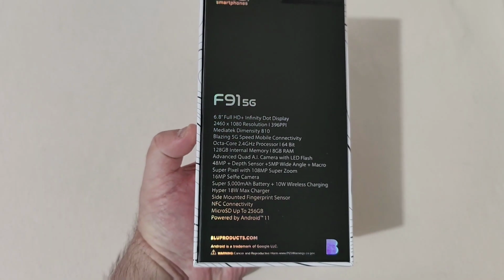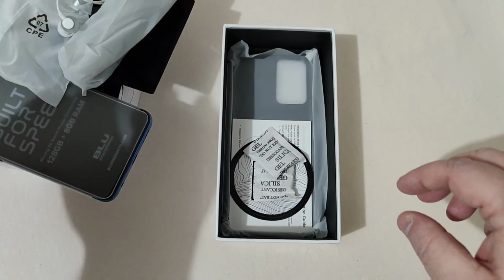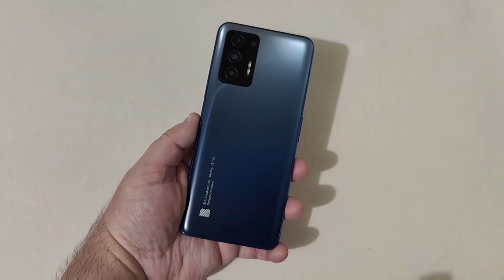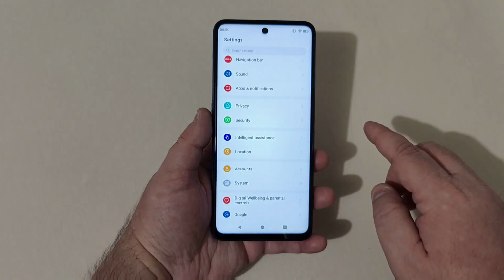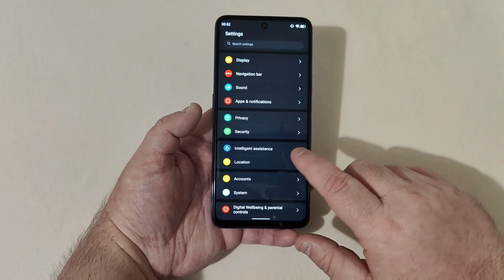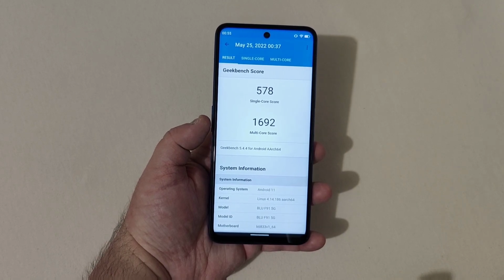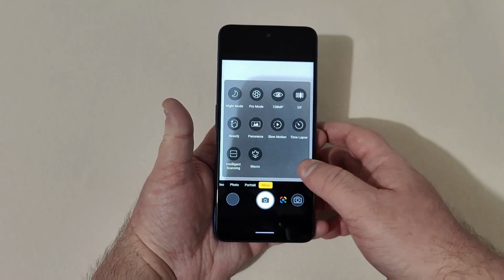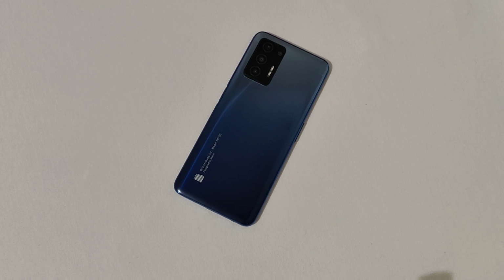Blu F91 5G Unboxing And Walkthrough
SC: cvtech1